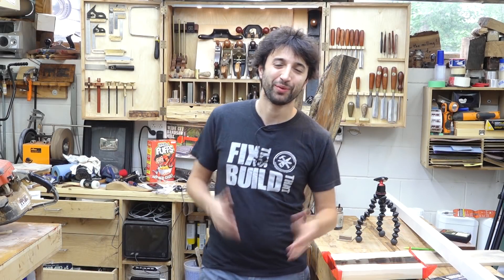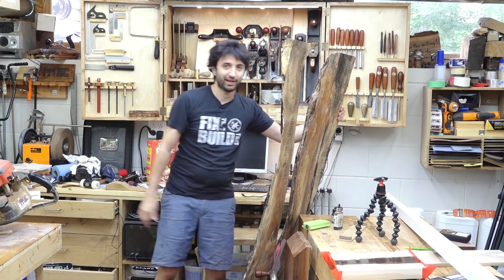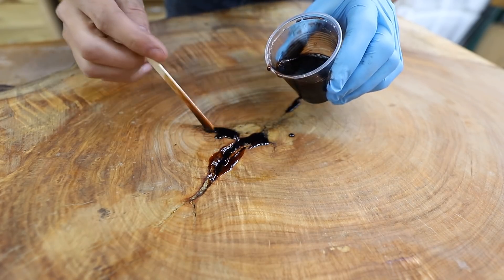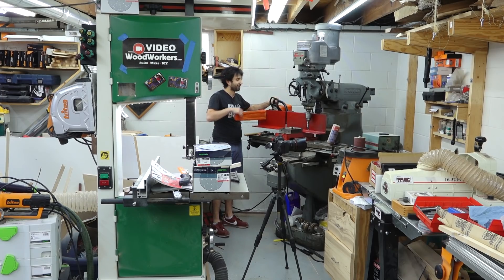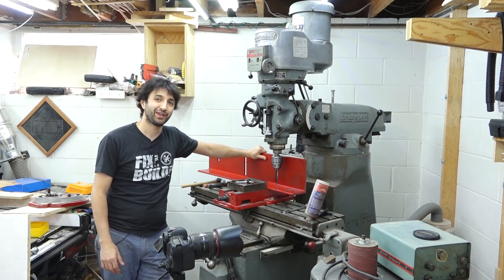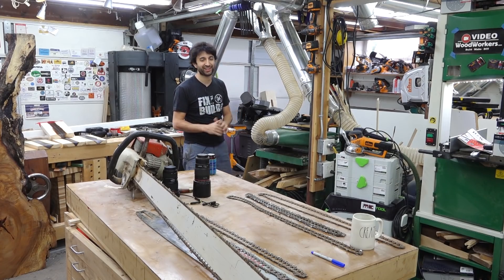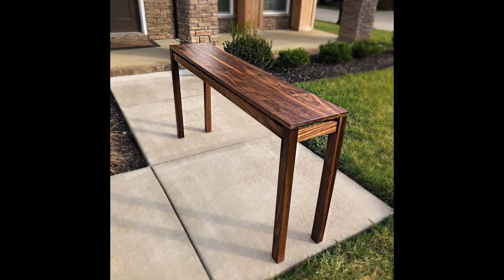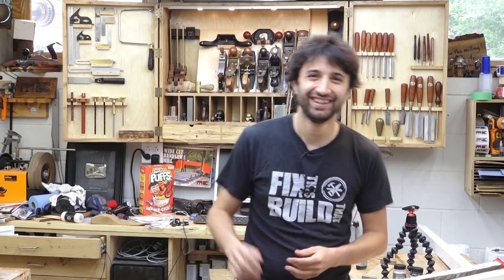Slabbing, Chainsaw Rack, Slab Encapsulation Project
Viewer Projects
Coat Rack by David